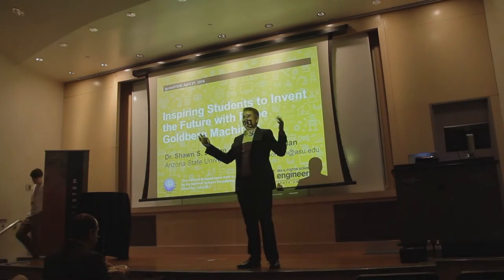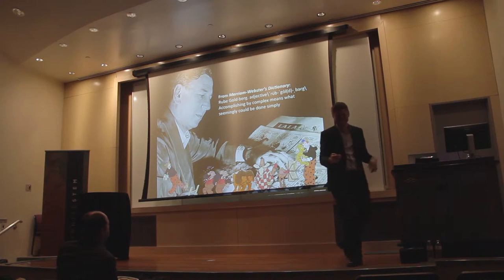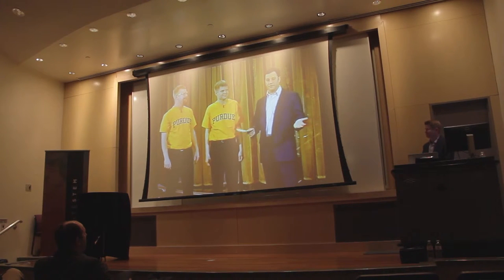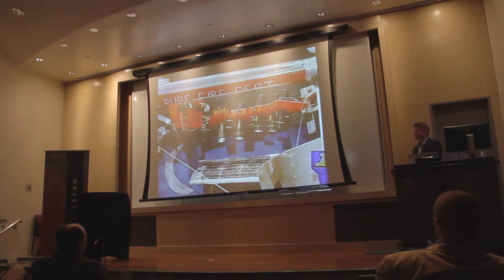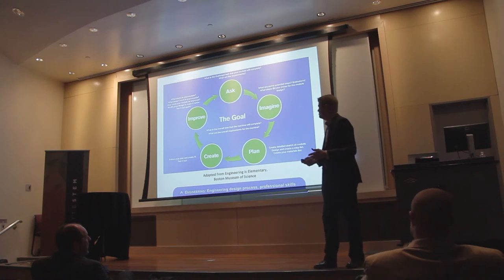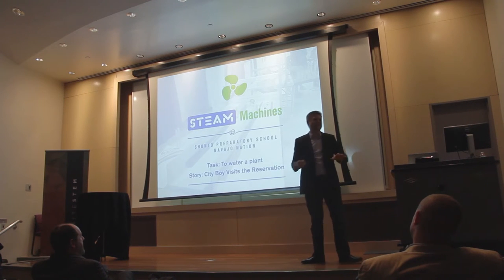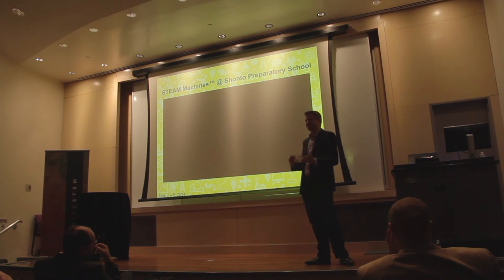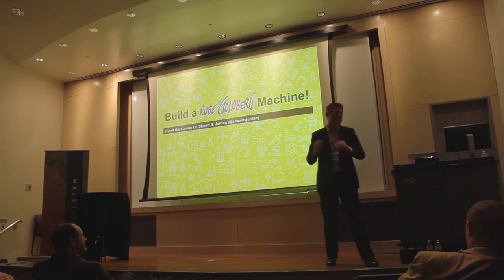IgniteSTEM 2016 Keynote: Shawn Jordan of STEAMLabs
Speaker: Shawn Jordan
Date: 04/21/16

Shawn Jordan co-developed the STEAM Labs™ program to engage middle and high school students in learning science, technology, engineering, arts, and math concepts through designing and building chain reaction machines. He also led teams to two collegiate National Rube Goldberg Machine Contest championships.